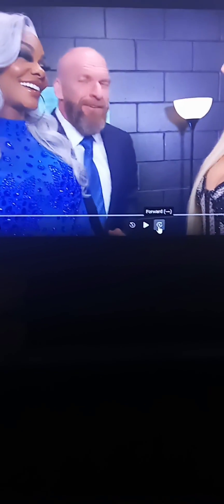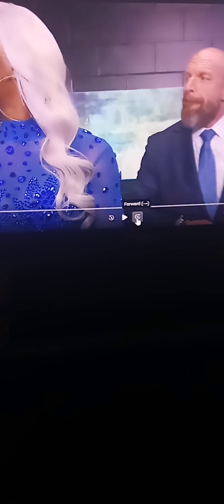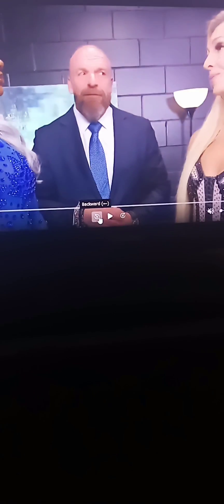JADE CARGILL VS CHARLOTTE IS THE DREAM MATCH